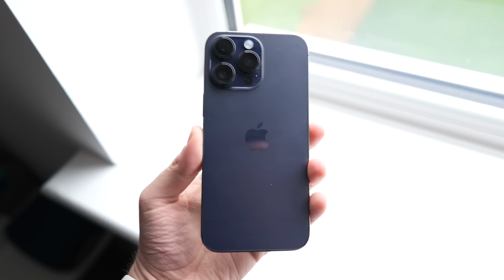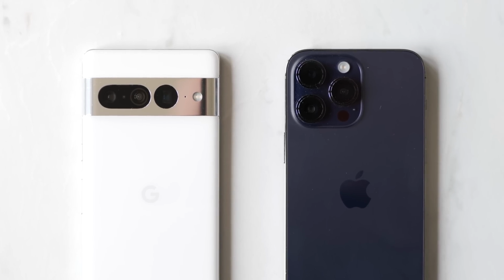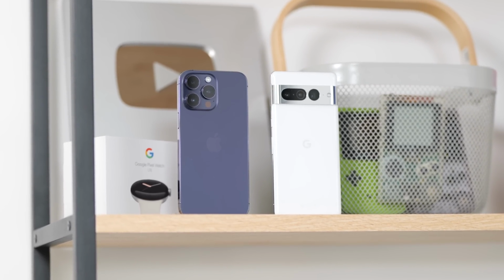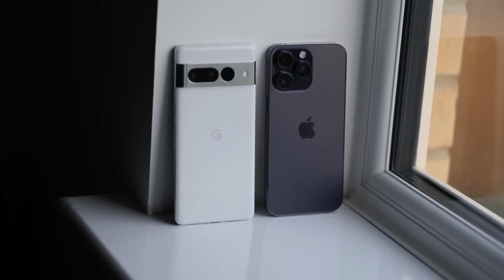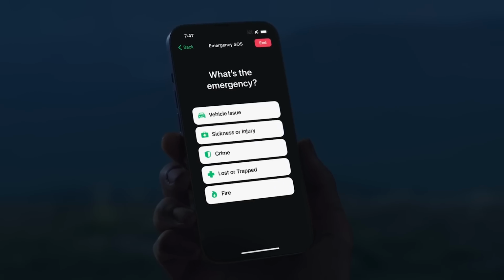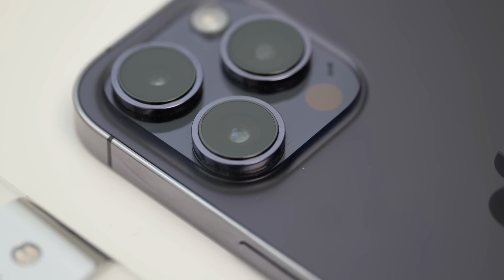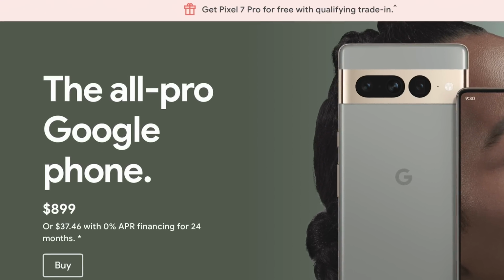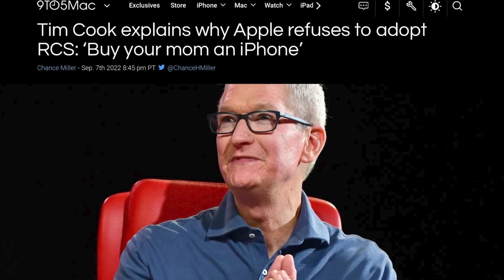iPhone 14 Pro Max vs Pixel 7 Pro: How do they stack up?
The iPhone 14 Pro Max and Pixel 7 Pro are both undeniably great phones... but how do they compare?

Comment: 📝 Let me know what you think...

GEAR I USE:
-Apple Watch Ultra
-Ninja V+ Raw Recorder
-Sigma 18-35 F1.8
-Manfrotto tripod
-Sigma 150-600 F5-6.3

CHAPTERS:
0:00 Introduction
0:38 Shape & Colors
1:15 Screens
2:32 Unlocking
2:56 Internals
3:50 Battery
4:35 Software
5:19 Satellite
5:59 Cameras
8:05 Cost
8:40 Conclusion